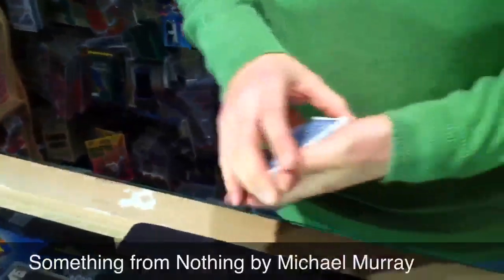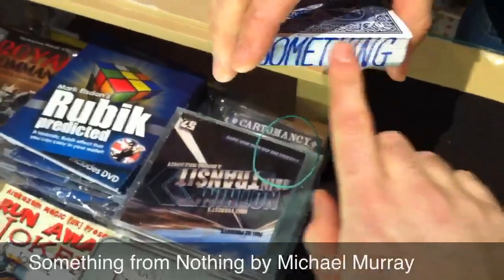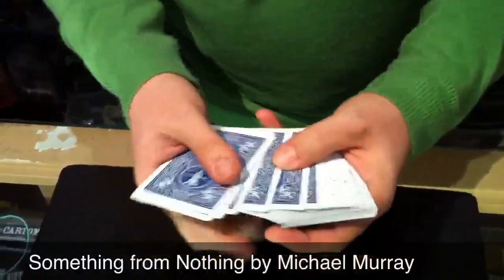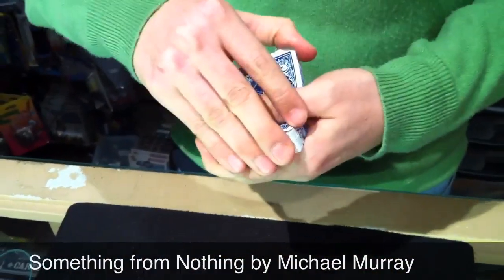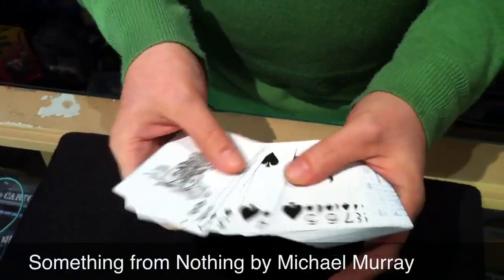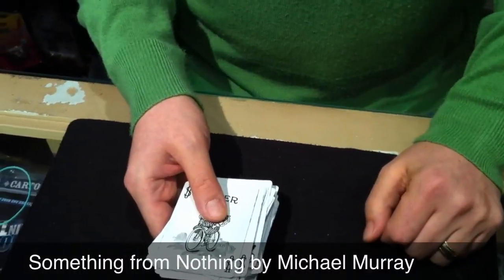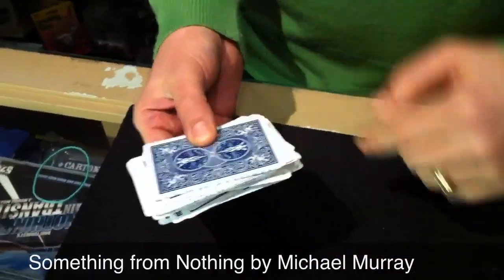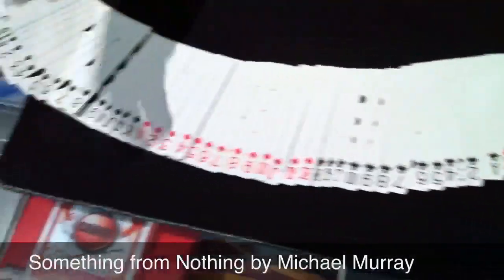Something from Nothing by Michael Murray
A self-working magic effect created by Michael Murray based on Paul Gertners UnShuffled Routine.